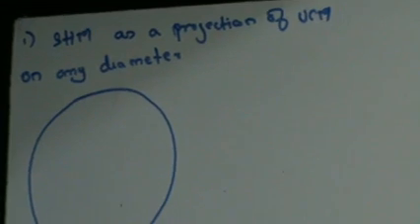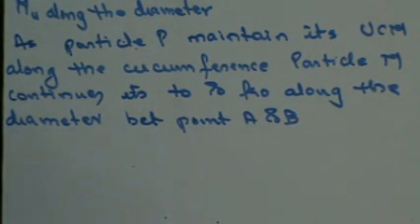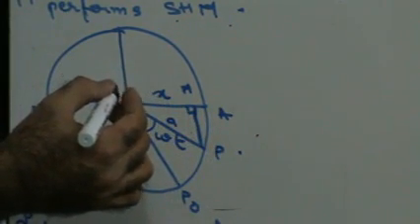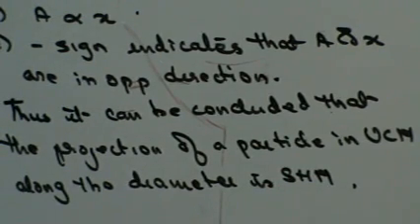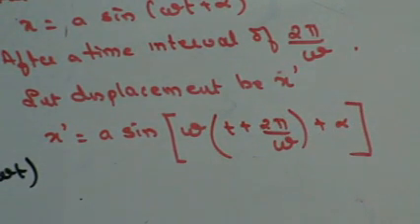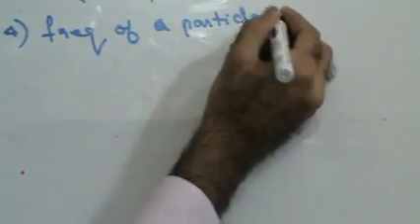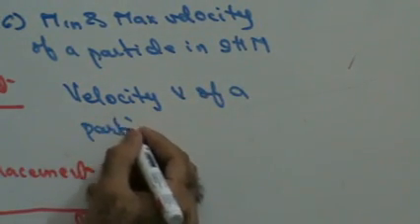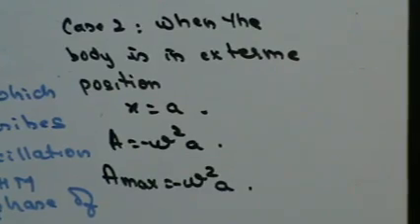12 phy osc 2